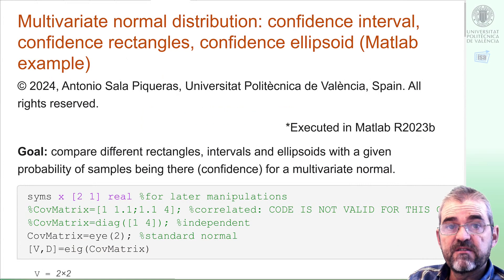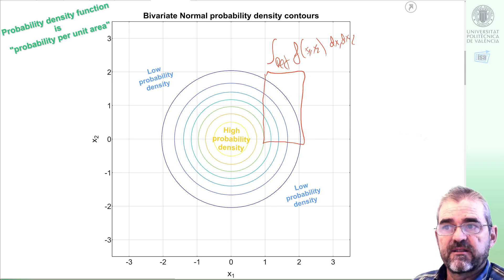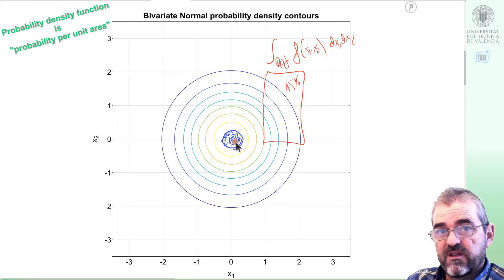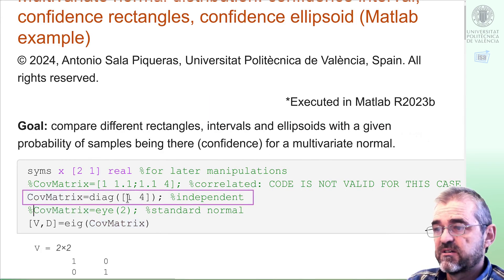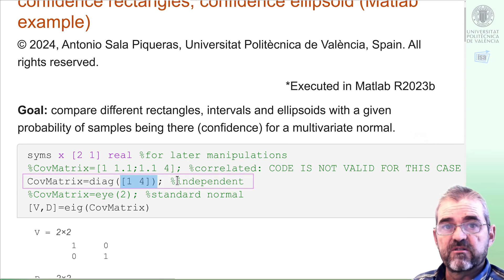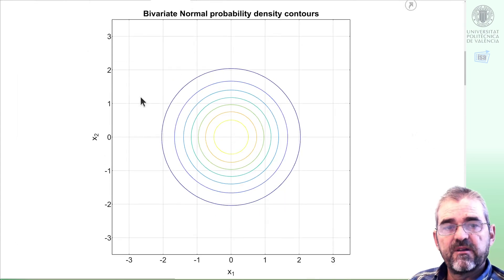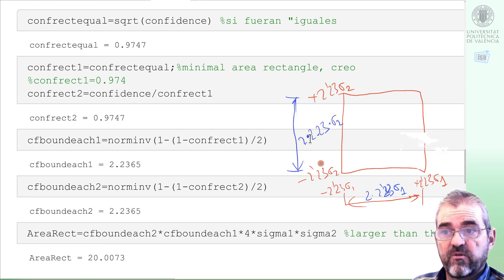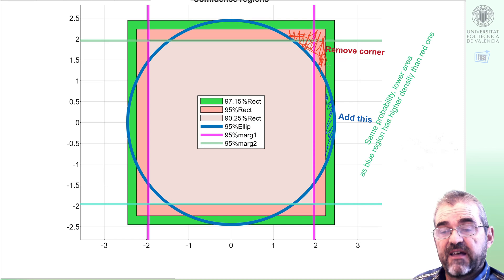2D normal Gaussian distribution: confidence rectangles, ellipses; diagonal covariance matrix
This video illustrates the computation of the "maximum likelihood per unit area" region for a 2D standard normal distribution (that is, a bivariate Gaussian probability distribution with identity covariance matrix), using the \chi^2 formula (no proofs for them). Such a region is, indeed, a `confidence circle' given the circular contours of the density function.

We also compute "marginal" confidence regions by studying each variable "separately" (e.g., +/-1.96\sigma would give the 95% confidence interval). Multiplying the probabilities of an interval would calculate the probabilities of a confidence 'rectangle' (square in this unit variance case). The final part of the video discusses the confidence ellipse that would come out with a covariance {diag([1 4])}, and the resulting rectangles. The calculations if the variance-covariance matrix were not diagonal would NOT be valid because of some statistical independence assumptions failing; this is discussed in more detail in the video , a continuation of this one.
Antonio Sala, UPV, Valencia, Spain
University lectures